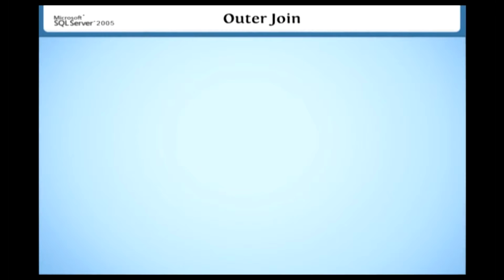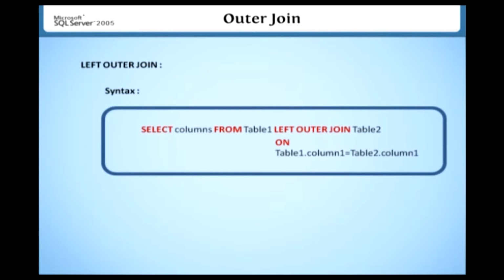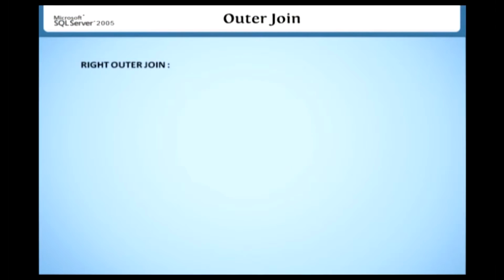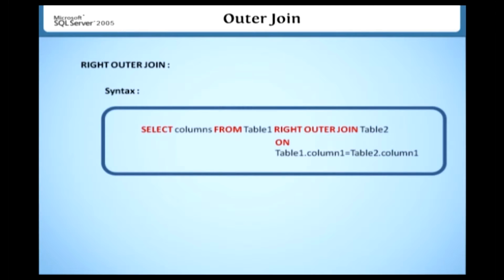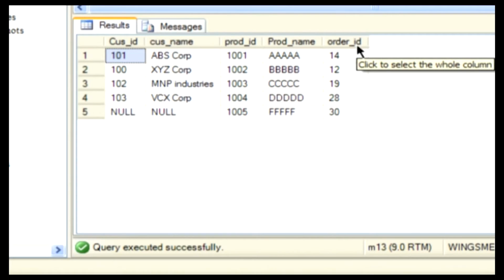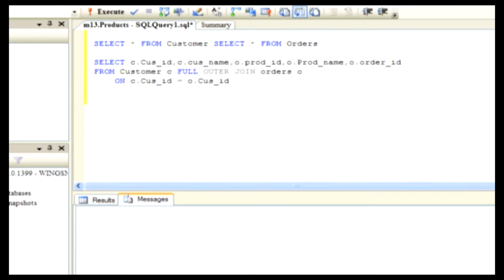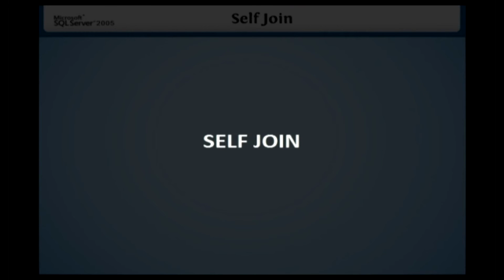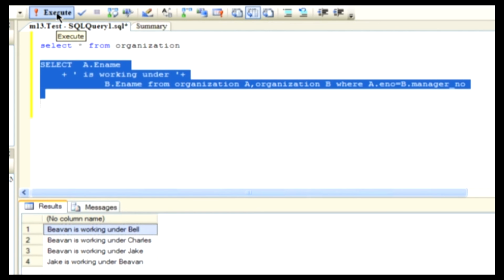Outer Join SQL || Learn SQL-SERVER in English || On Screen Training